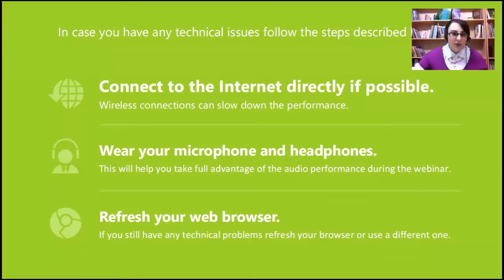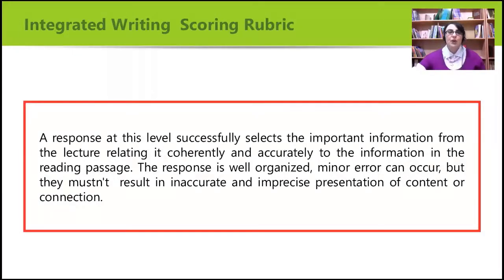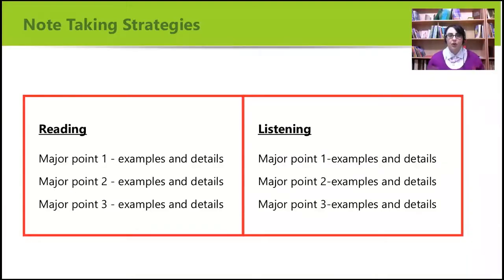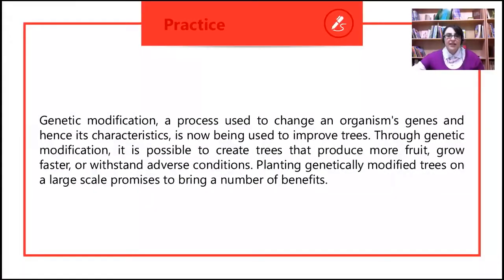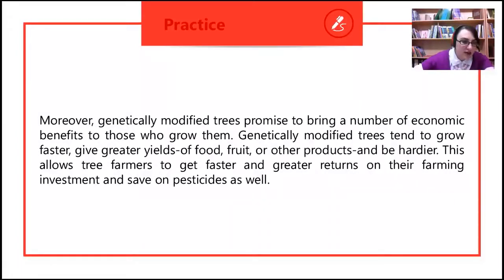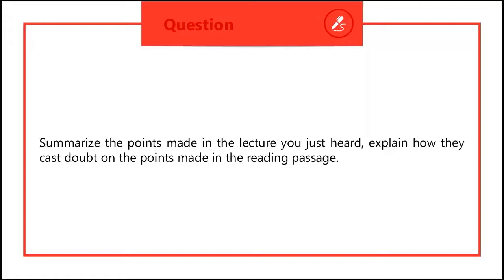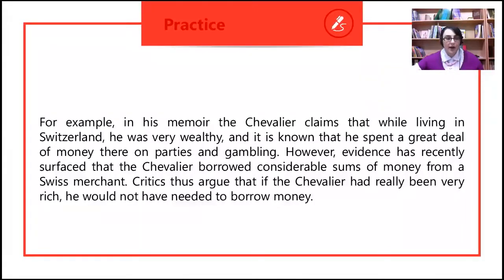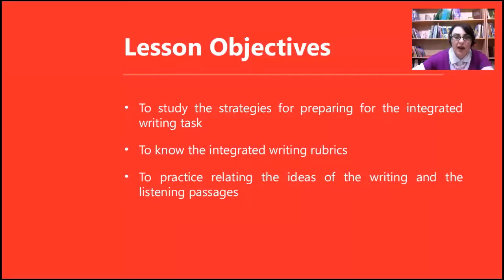TOEFL iBT Writing - Integrated task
Skype - karhanyanonlineschool
Ok.ru - Karhanyan online school